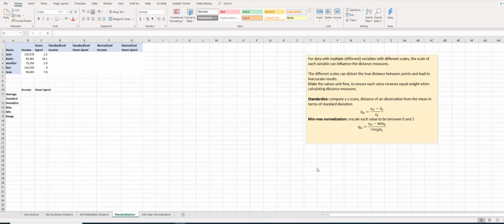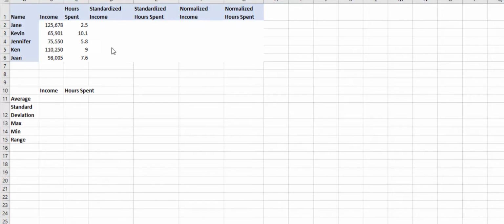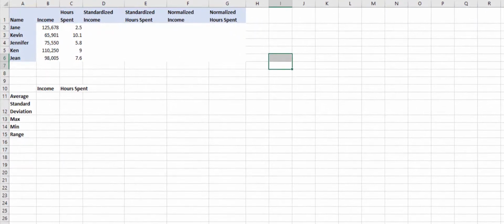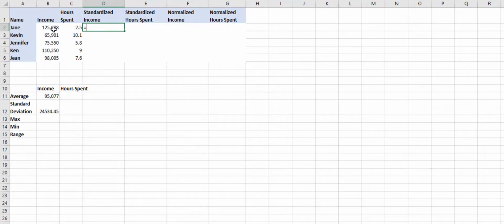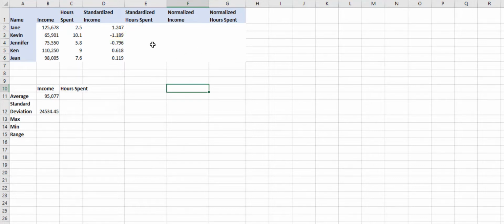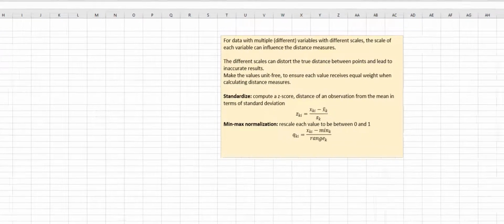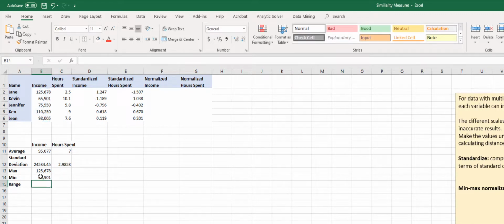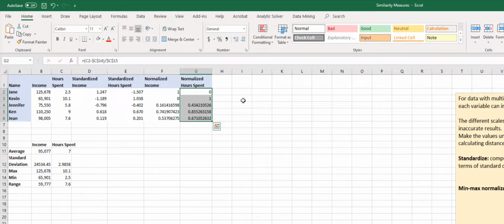Similariaty Measures for Numerical Variables Part 2